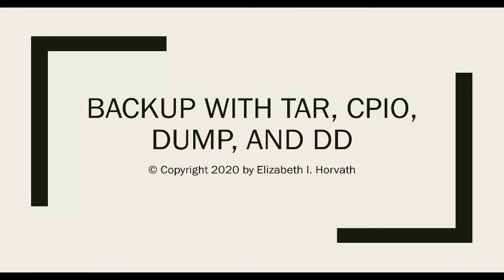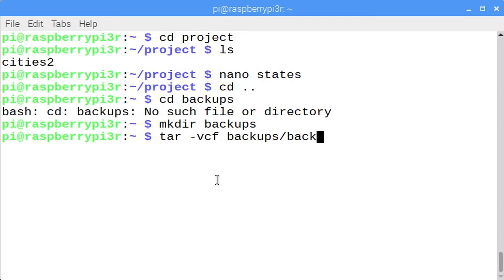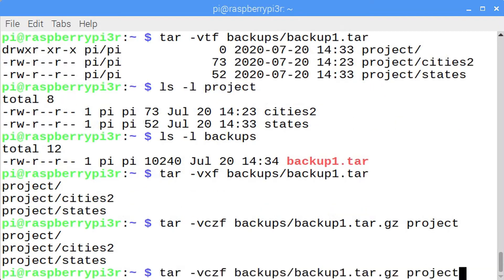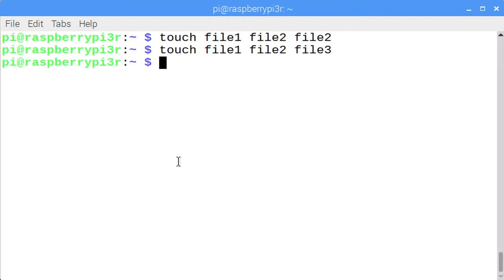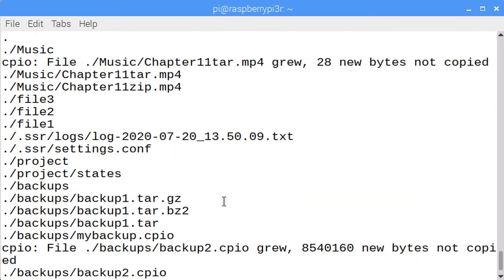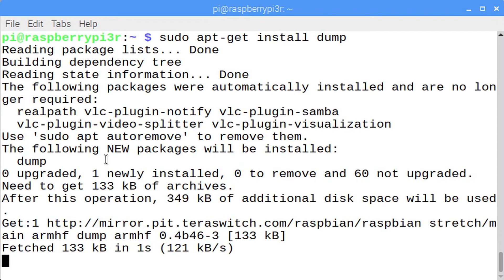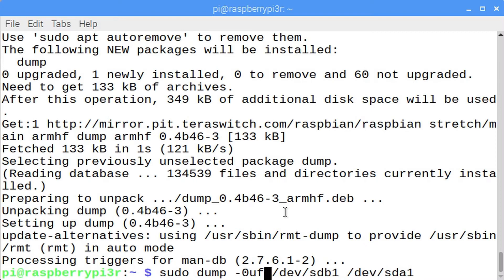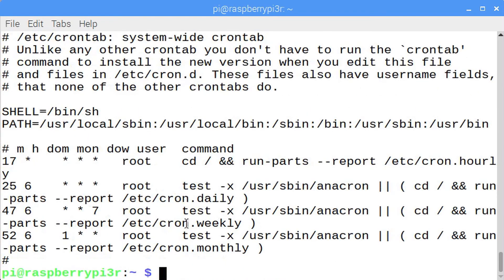Backup with tar cpio dump dd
This video discusses how to backup either directories, files, or partitions with either tar, cpio, dump, or dd in Linux.